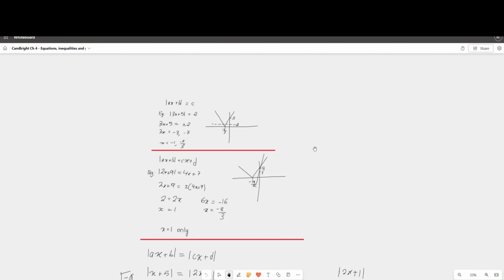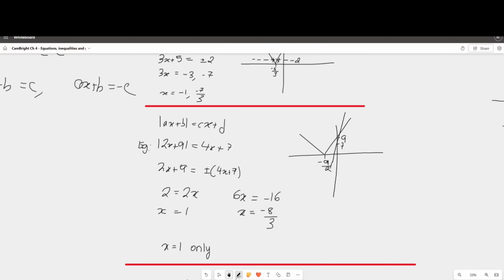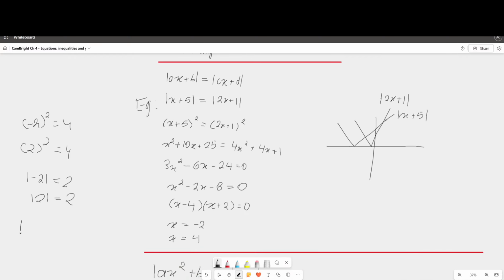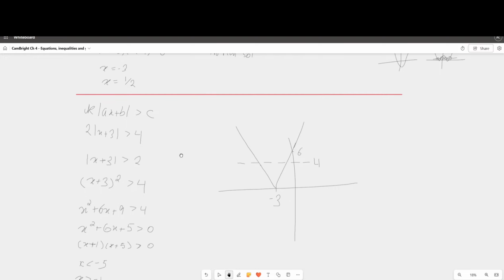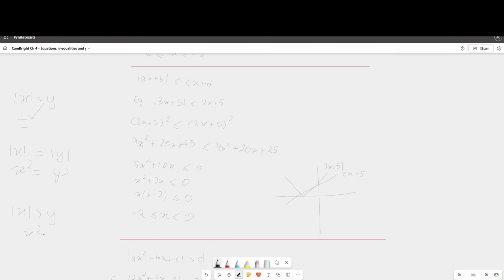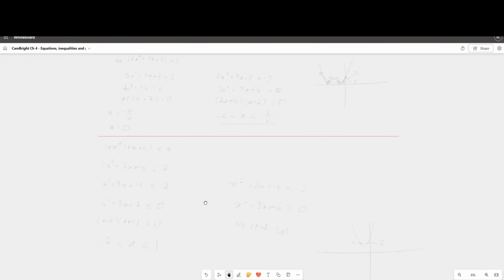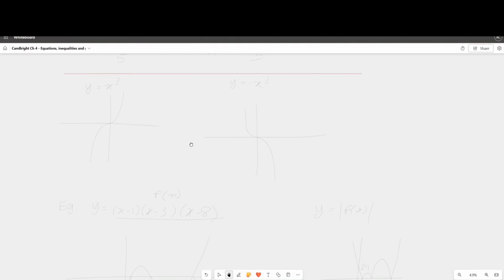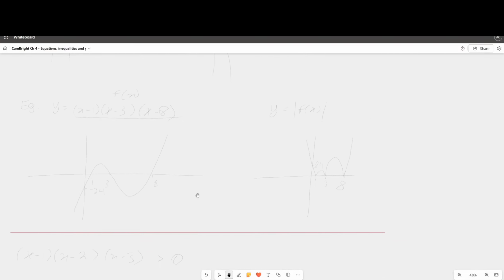CIE IGCSE 0606 Additional Mathematics Ch 4 - Equations, inequalities and graphs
A video for the fourth chapter of CIE IGCSE 0606 Additional Mathematics